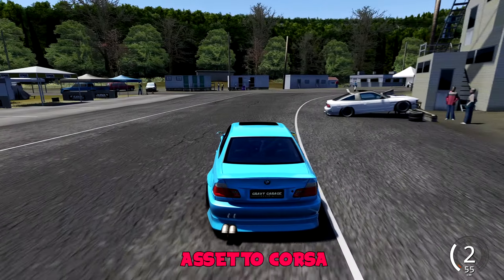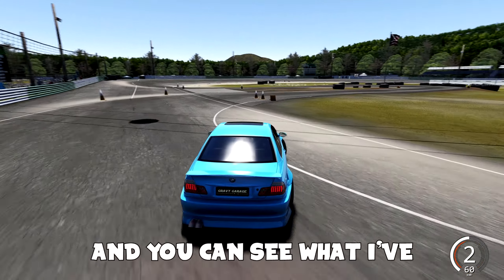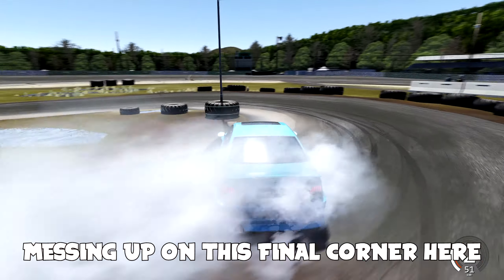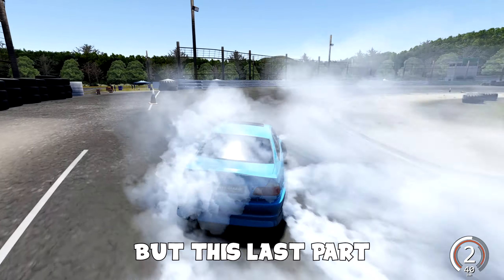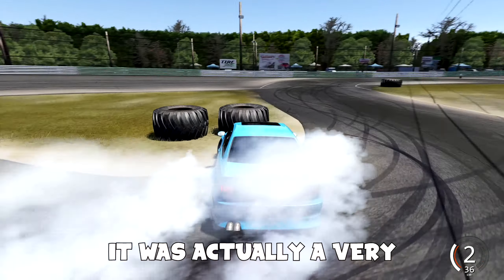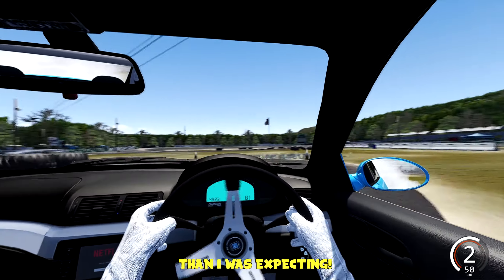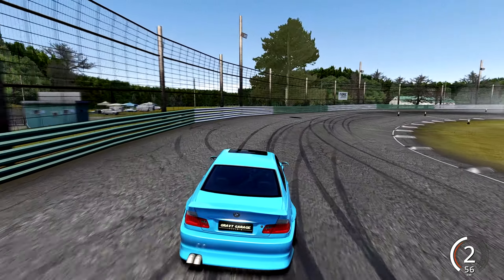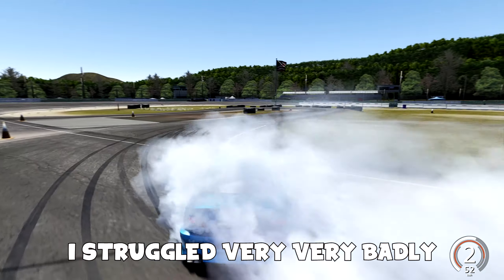Assetto Corsa - Learning To Drift on G29 Steering wheel!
After Purchasing my wheel a couple weeks back, I have been addicted to drifting and trying to get better and better at it! Hopefully you guys can help me out and enjoy the content :D